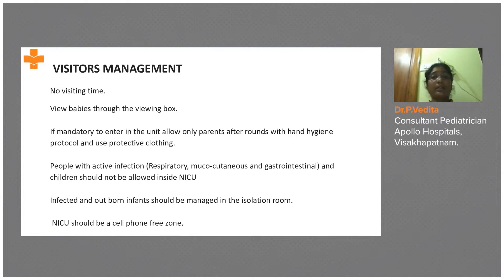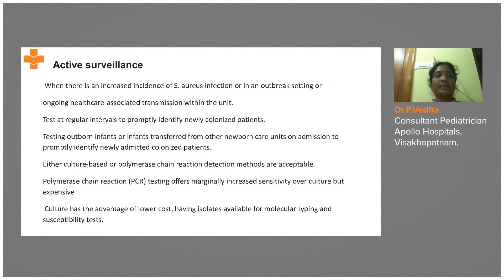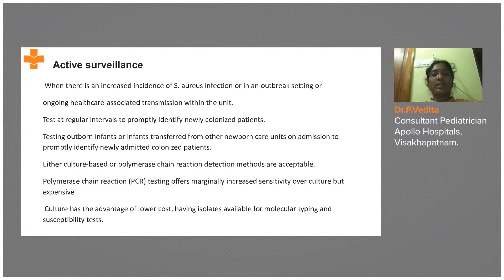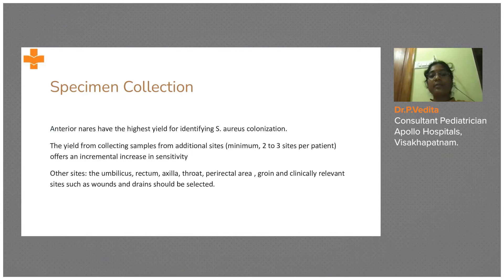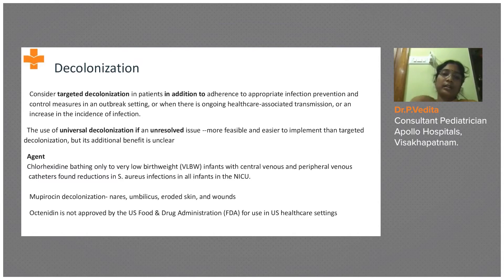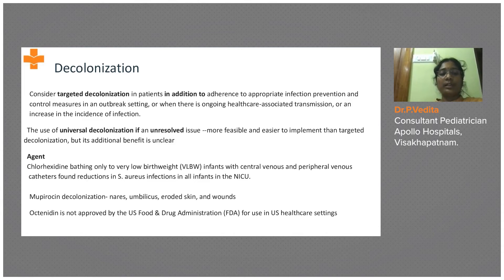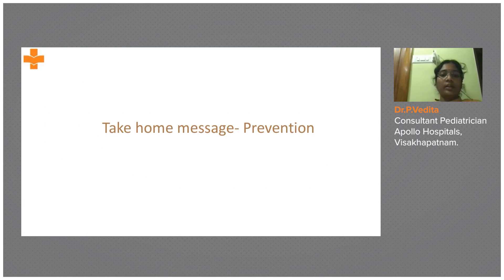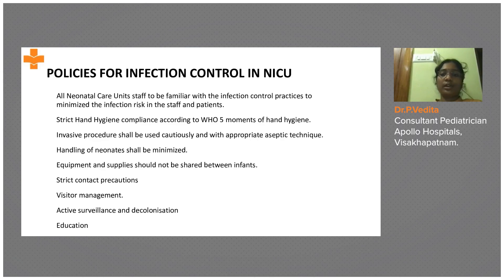How to Prevent Outbreak of Staphylococcus Aureus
In case of a suspected infection, the first thing to do is to limit or restrict visitors. In case it's necessary only parents should be allowed to see the baby that too only after the parents wash their hands and enter with protective clothing. NICU should be a cell phone-free zone. In case of an active outbreak, there should be identification and surveillance of those who have been affected.

Dr. P. Vedita, Consultant Pediatrician, Apollo Hospitals explains how to effectively manage an outbreak of Staphylococcus infection.